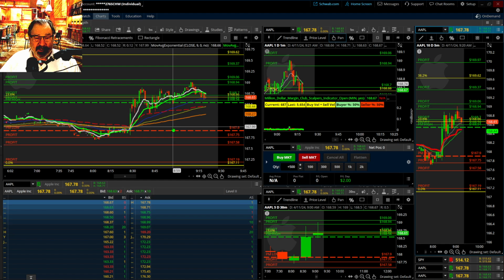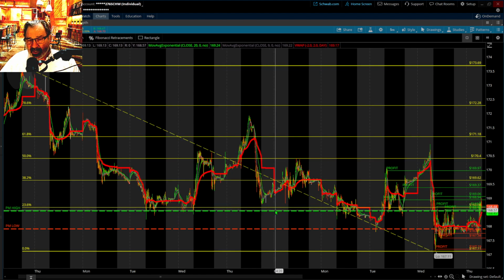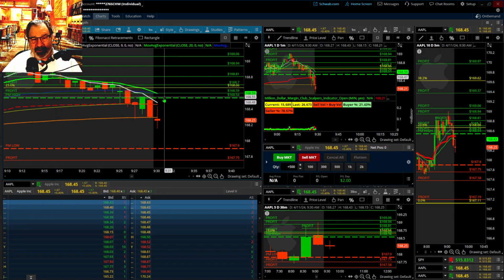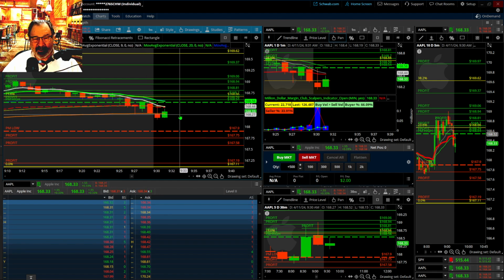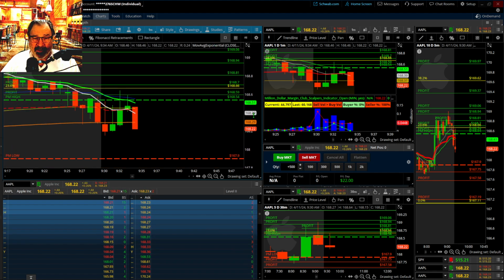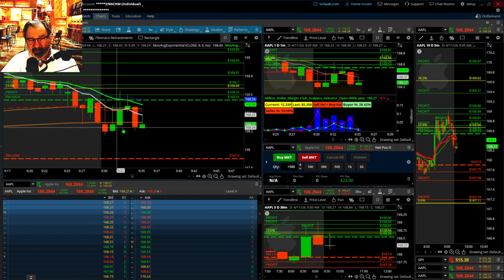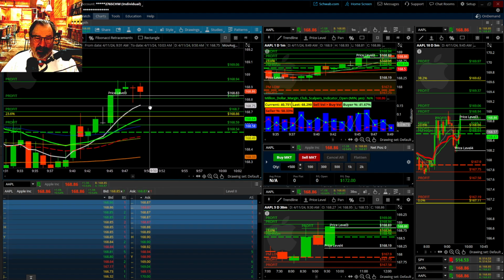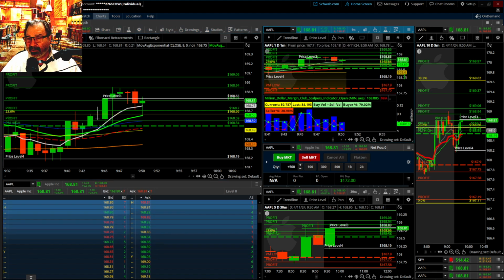The Professor's SHOCKING ThinkorSwim Open Strategy Discovery! Ep 188